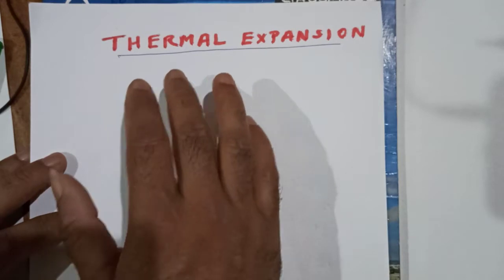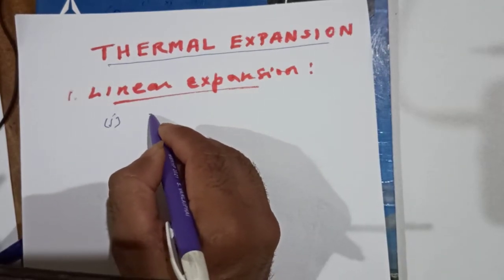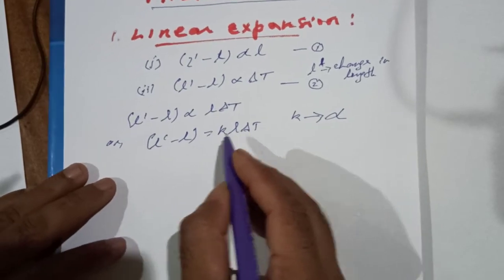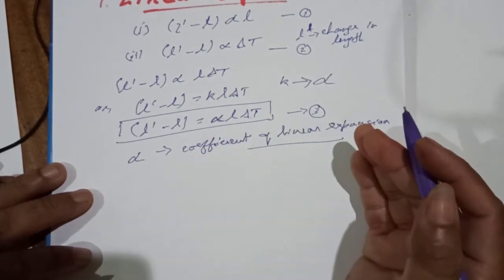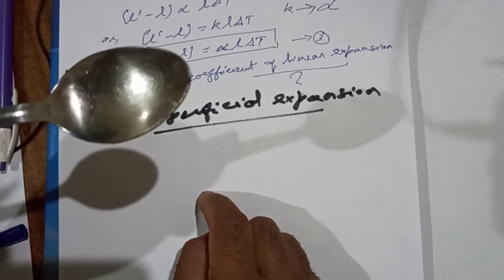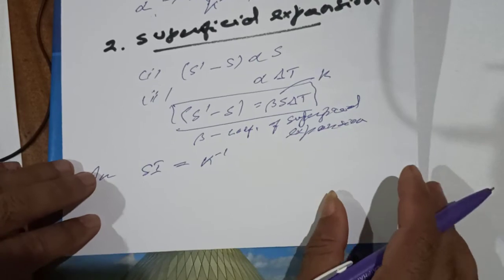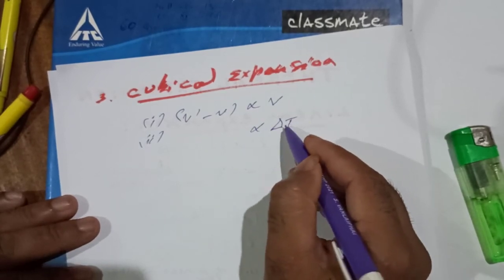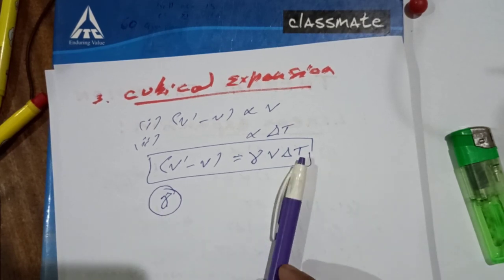Class XI : Thermal Expansion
Topic under Thermal expansion and Calorimetry; linear expansion, superficial expansion, cubical expansion.